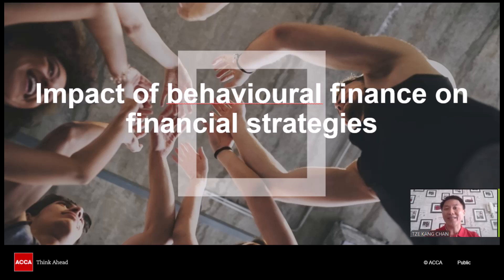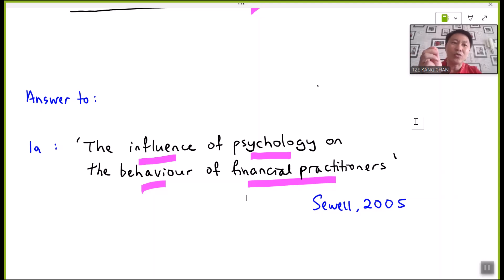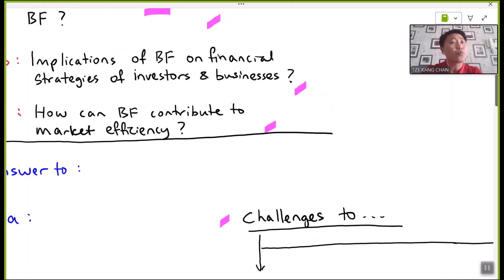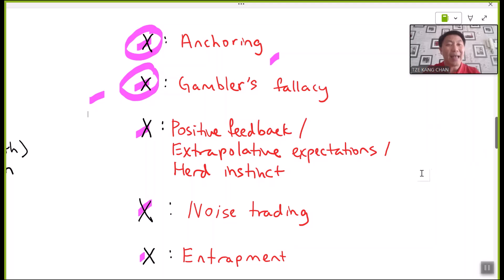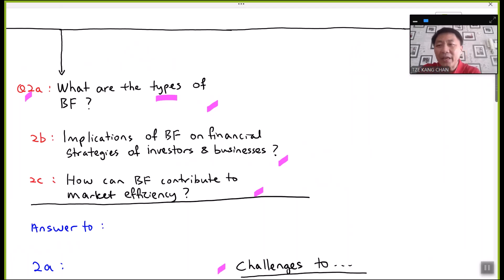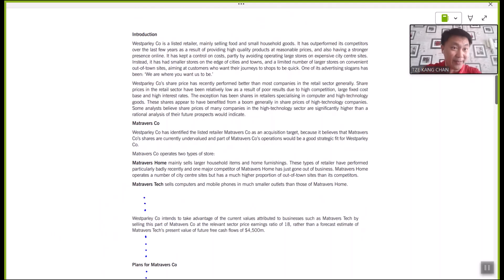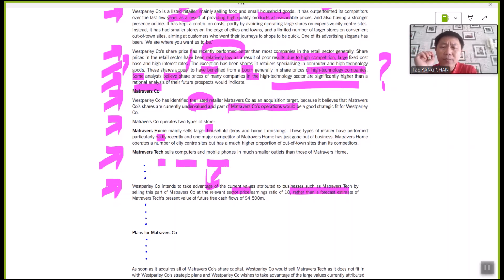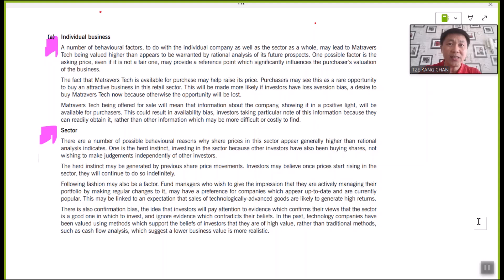AFM Topic Explainer Impact of behavioural finance on financial strategies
In this video, expert tutor Tze Kang explains the  impact of behavioural finance on financial strategies